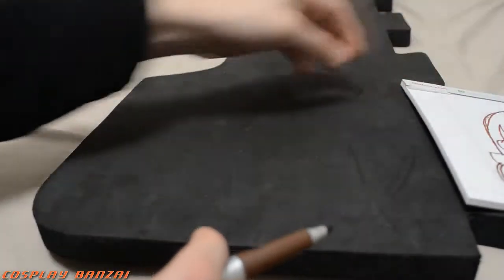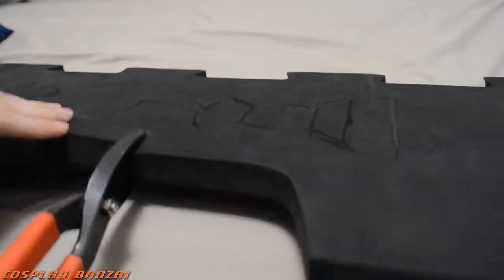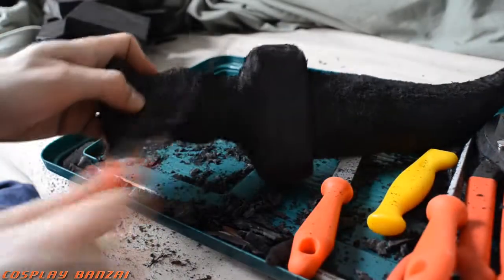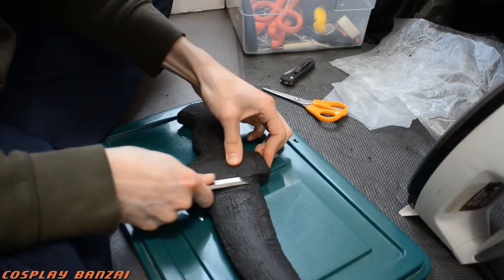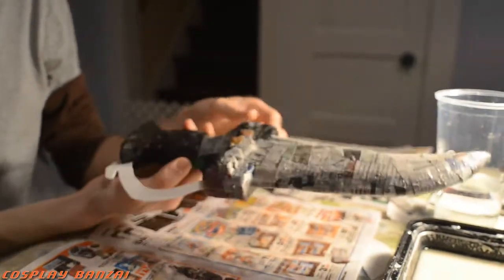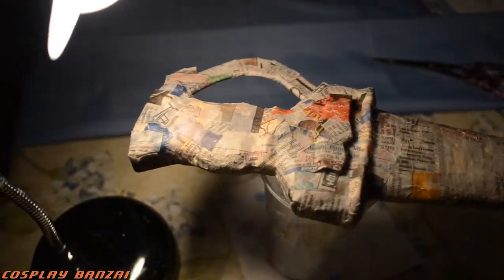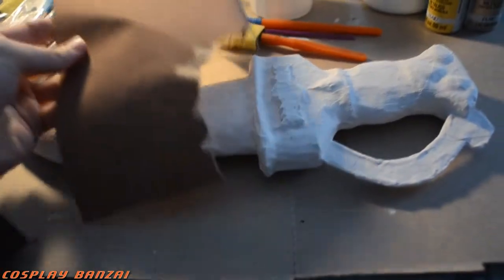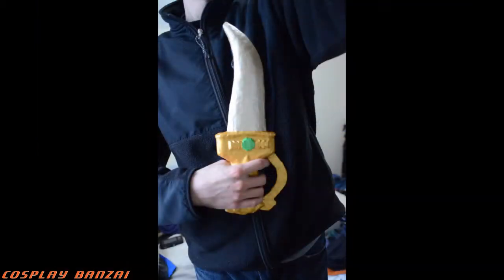Cosplay Log: Alibaba Dagger Prop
Here is a log of clips I took while making my first prop for an Alibaba Saluja cosplay (Magi anime and manga). It turned out alright, but could have been a bit better if I had sanded it more. I decided to not put the Djinn symbol on the dagger. Also, I forgot to mention in the video that I did put two coats of acrylic based sealant (from Hobby Lobby, Martha Stewart branded clear coat).